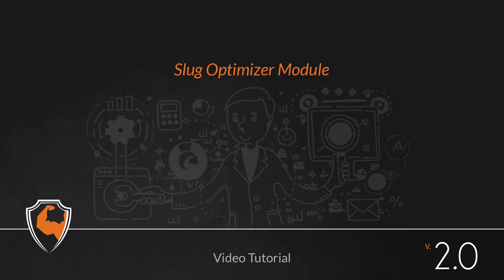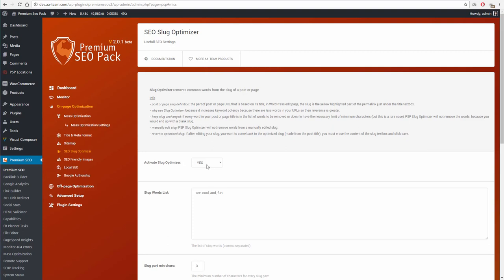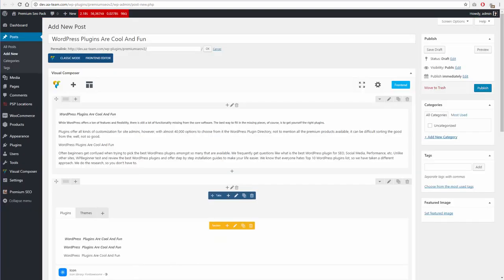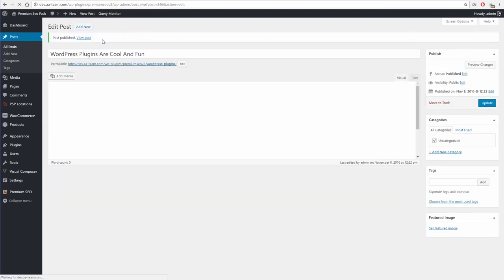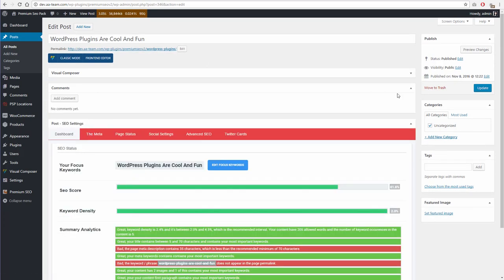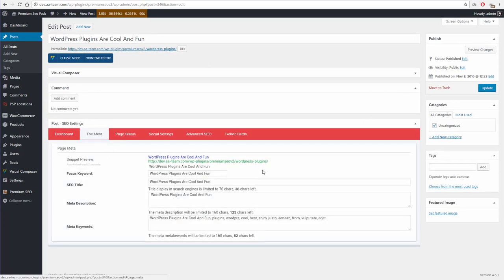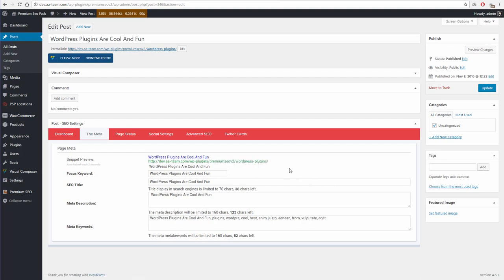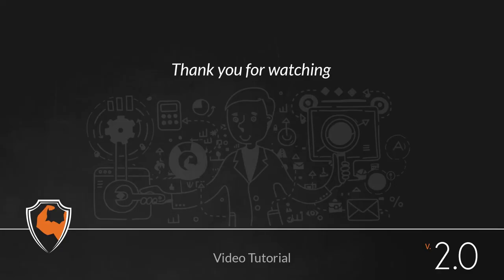Slug Optimizer Module